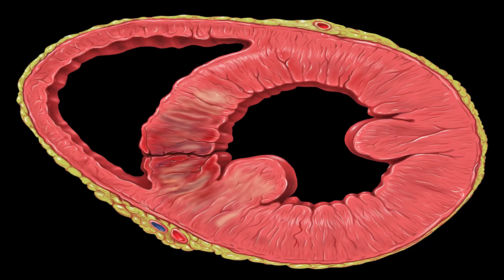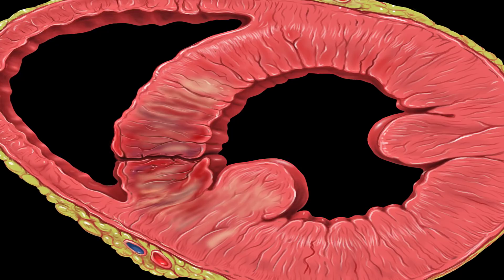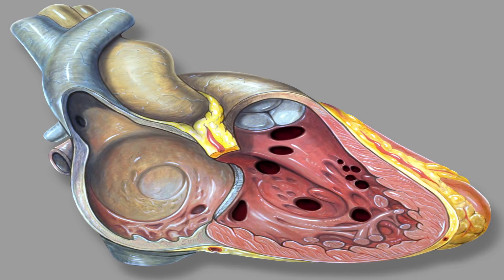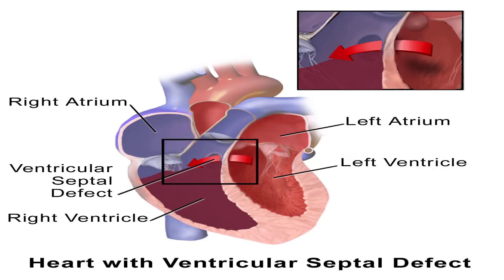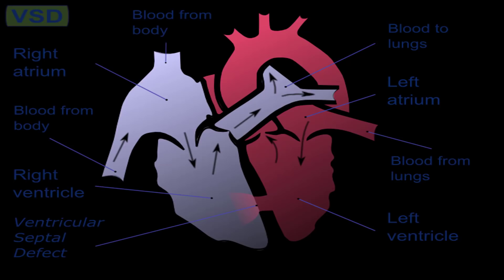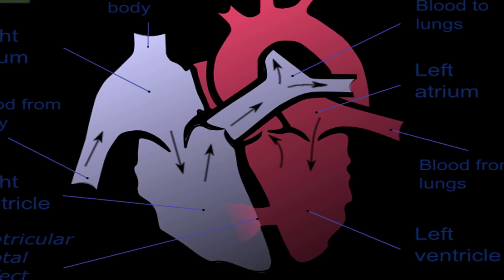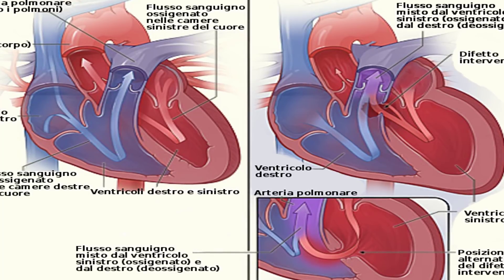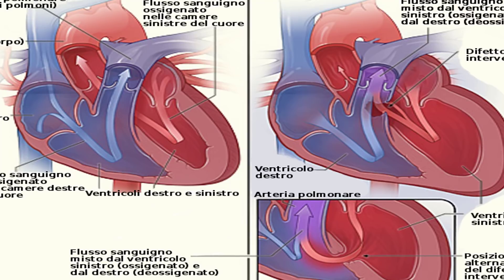What Is a Ventricular Septal Defect VSD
Ventricular Septal Defects.

A ventral septal deformity, all the more usually known as a ventricular septal imperfection (VSD), is an opening between your heart's lower chambers, or ventricles. The deformity can happen anyplace in the muscle that partitions the two sides of the heart.

There are differing kinds of VSDs. Littler deformities may close with no treatment and won't cause any long haul impacts. Imperfections that don't close without anyone else can as a rule be repaired by surgery.

As indicated by the National Institutes of Health, VSDs are a standout amongst the most widely recognized inherent birth deserts.

Indications of a Ventricular Septal Defect.

In a few youngsters, VSDs don't create any side effects. On the off chance that the opening in their heart is little, there might be no indications of the issue.

In the event that indications are available, they commonly include:

*difficulty relaxing.

*rapid relaxing.

*pale skin hue.

*frequent respiratory contaminations.

*a somewhat blue skin shading, particularly around the lips and fingernails.

It's additionally regularly troublesome for babies with a VSD to put on weight, and they may encounter lavish sweating amid sustaining. These side effects can be extremely risky and if your infant or youngster builds up any of these manifestations, contact your specialist promptly.

What Are the Causes of Ventricular Septal Defects?.

The most widely recognized reason for a VSD is an intrinsic heart deformity, which is an imperfection from birth. A few people are conceived with openings effectively show in their heart. They may cause no side effects and take a very long time to analyze.

An uncommon reason for a VSD is extreme limit injury to the chest. For instance, a genuine auto collision with immediate, intense, or rehashed injury to the chest may cause a VSD.

Hazard Factors for a Ventricular Septal Defect.

VSDs regularly happen in the meantime as other birth abandons. A large number of similar variables that expansion the hazard for other birth deserts likewise increment the danger of a VSD.